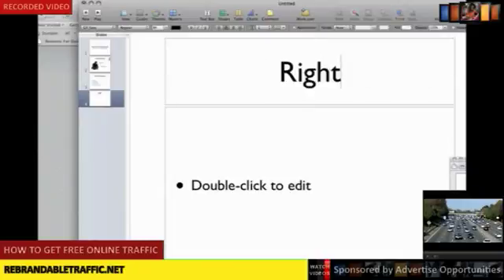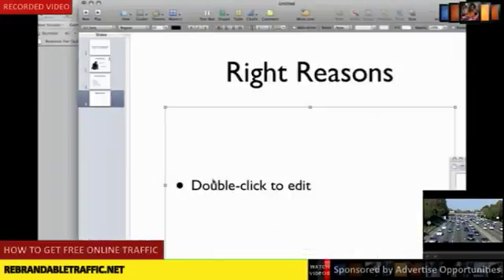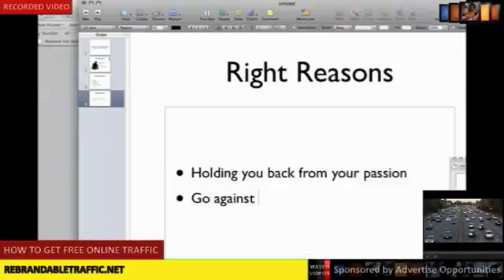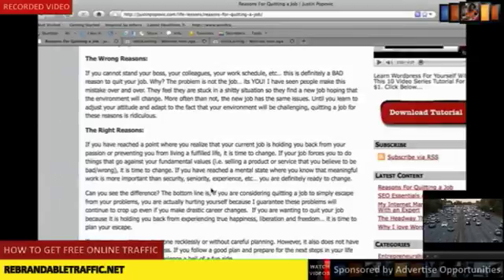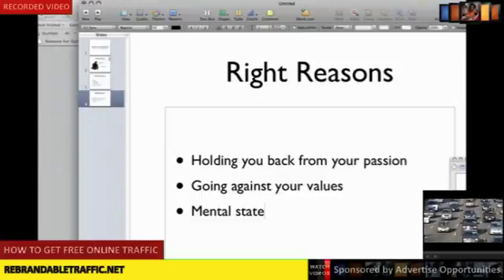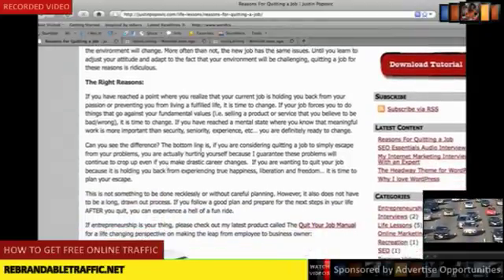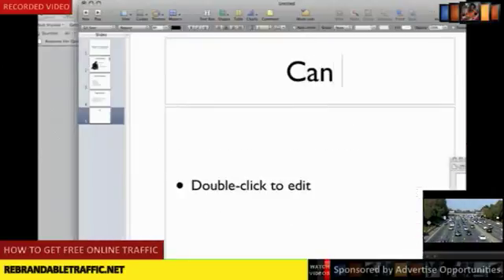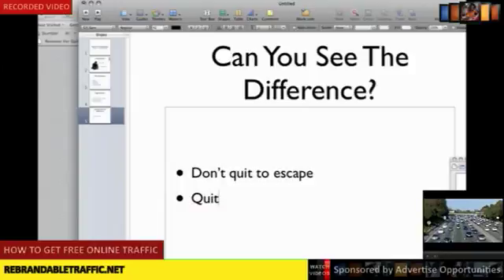Video Marketing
Origin: Rebrandable Traffic
This is a short video tutorial about the benefits of video marketing.